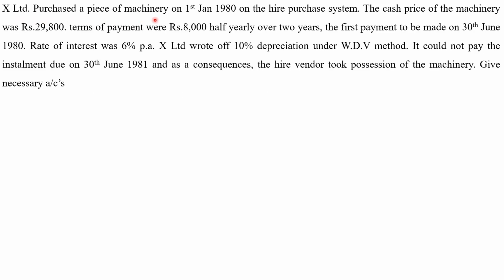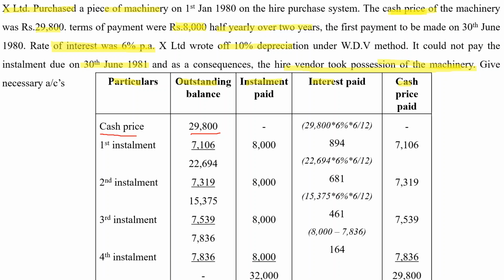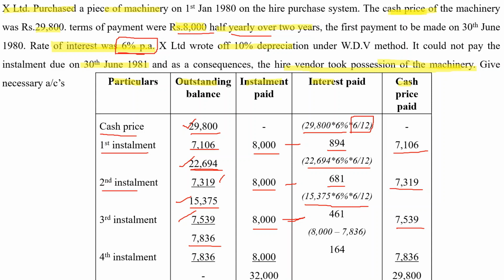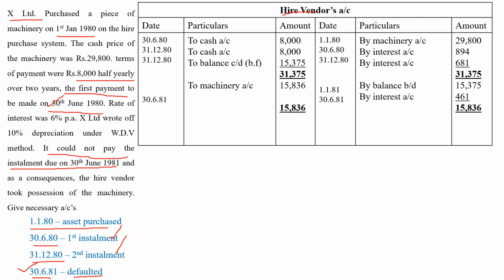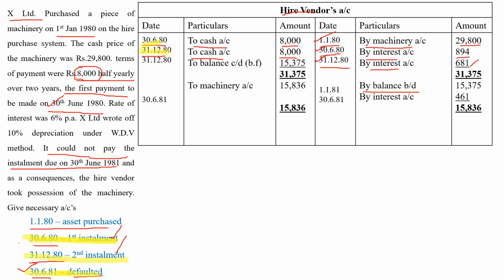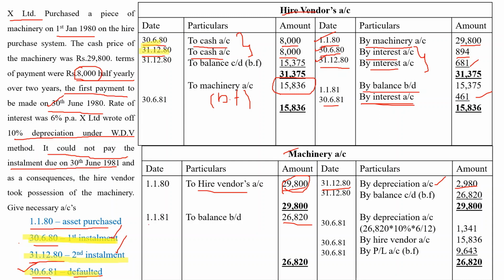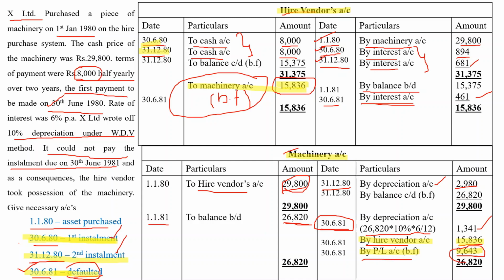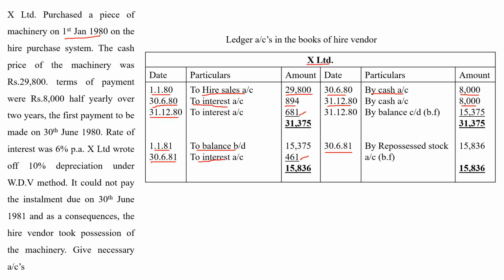Hire Purchase System | Complete Repossession